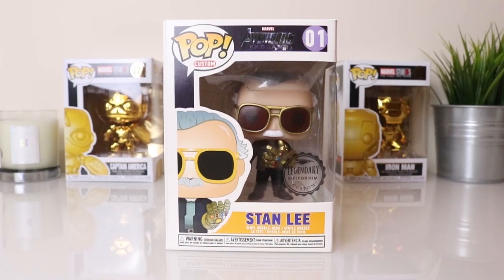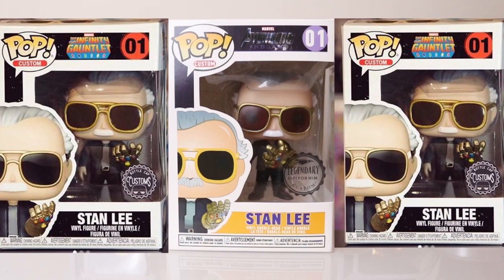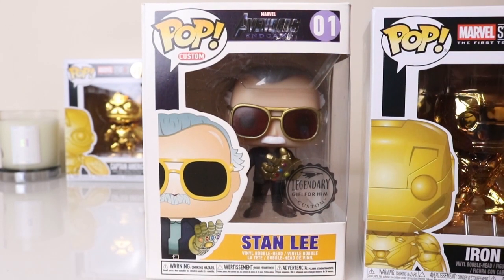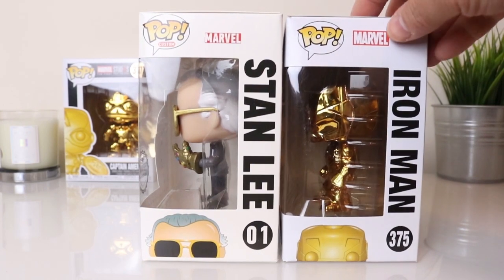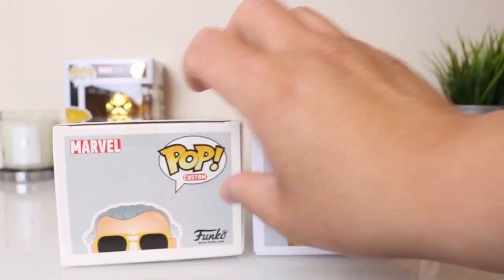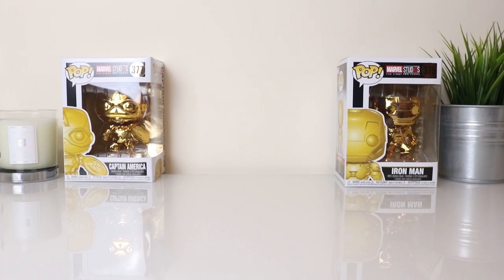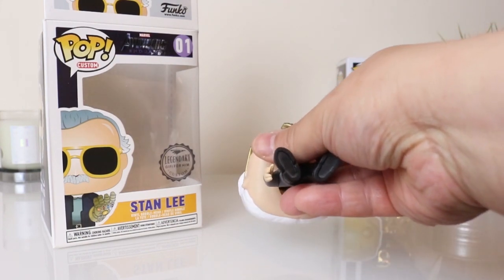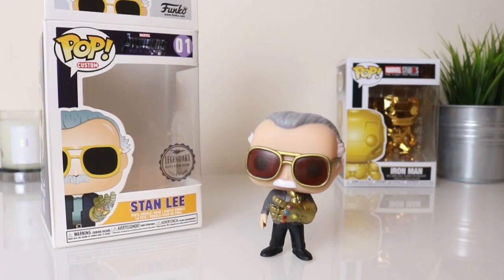Unboxing Avengers Endgame Thanos Infinity Gauntlet Stan Lee Custom Funko Pop Rare Marvel Review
Hi guys, been eyeing up those rare custom Stan Lee infinity gauntlet Funko pop figures online. Finally managed to get something similiar. A Stan Lee Funko Pop weilding Thano's Infinity Guantlet.